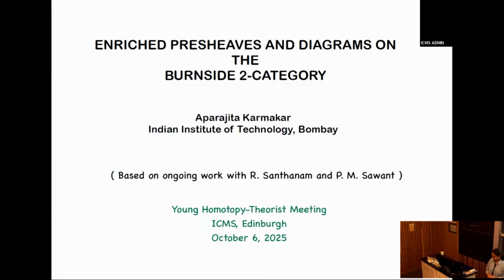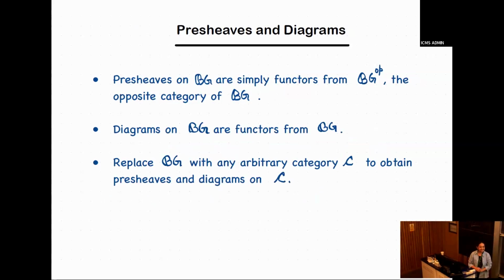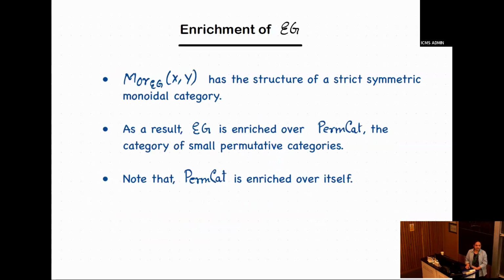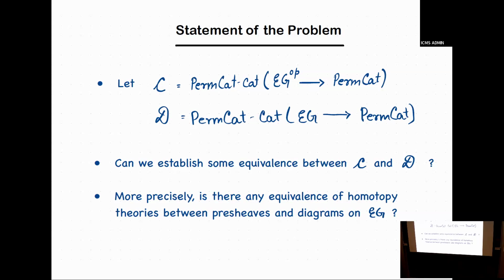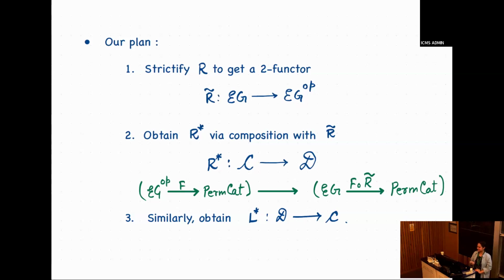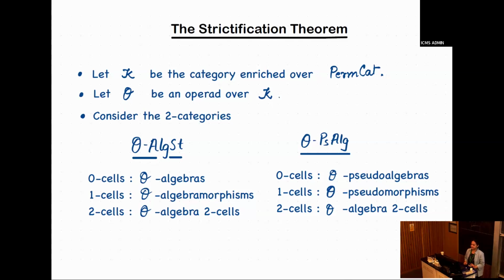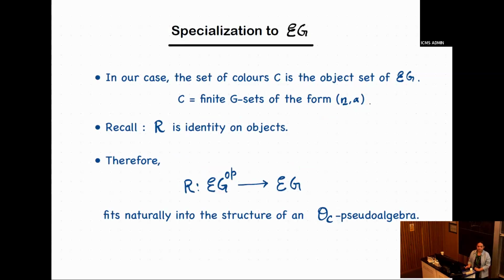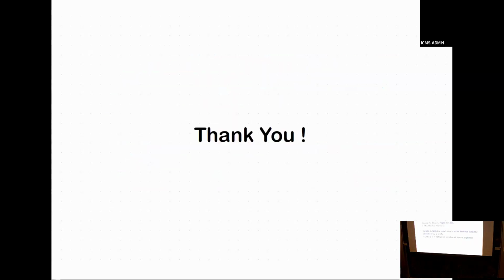Enriched presheaves and diagrams on the burnside 2-Category